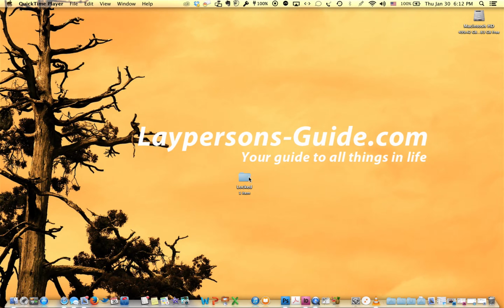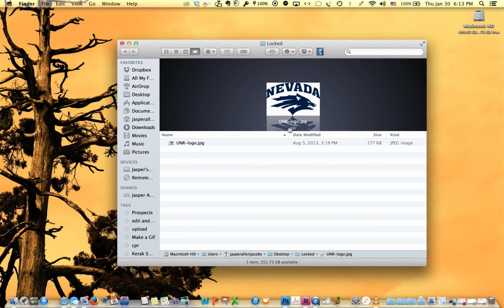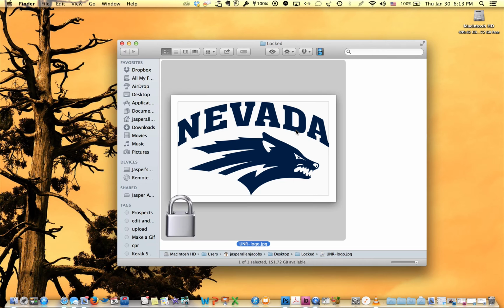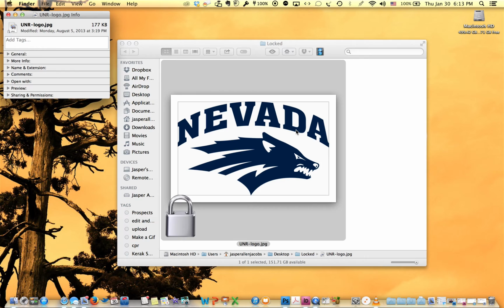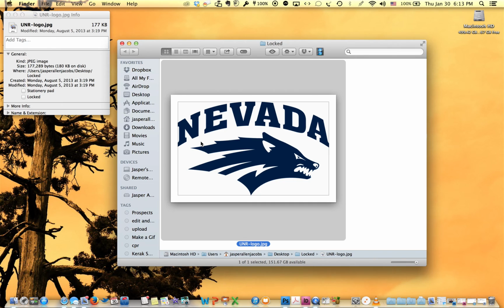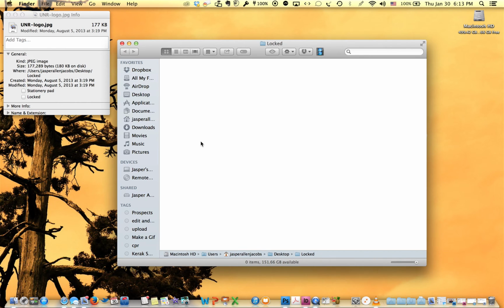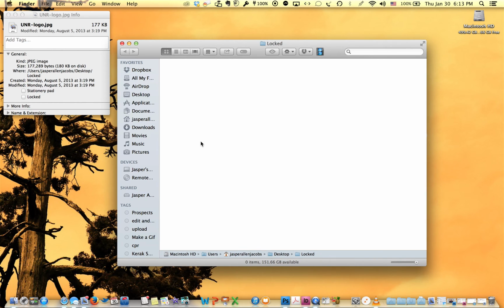Deleting a Locked File on your Mac Operating System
Laypersons-guide.com

Have you ever tried to delete a file that is locked on your Mac and the operating system keeps denying you due to the file being locked?

This video explains the process of how to unlock files on your Mac and move them to your trash.

*Note: Deleting lock files could harm your computer. DO NOT DELETE locked files if you are unaware of what they do! If you do delete a locked file leave it in your Trash for a few weeks to make sure you haven't corrupted any programs.

Don't say I didn't warn you...

Slainte